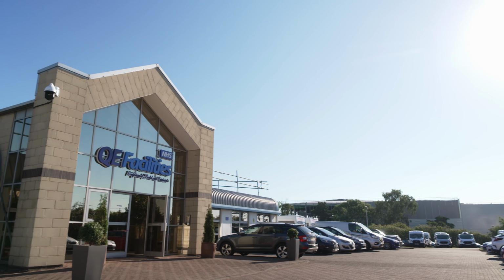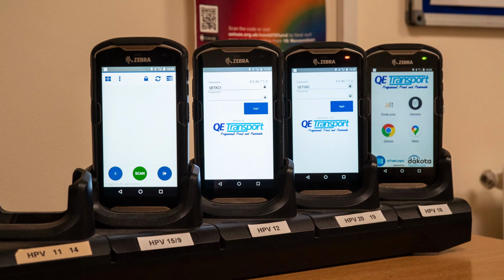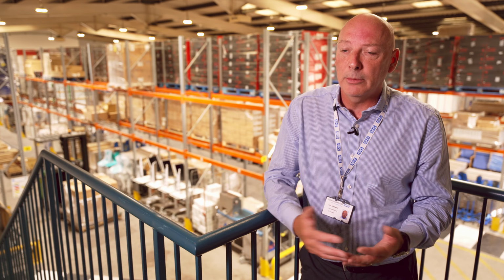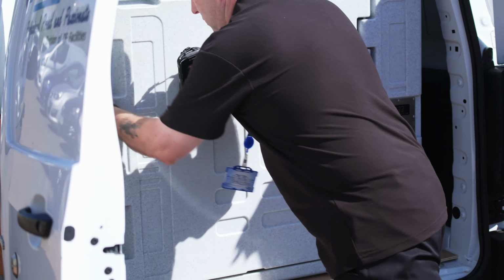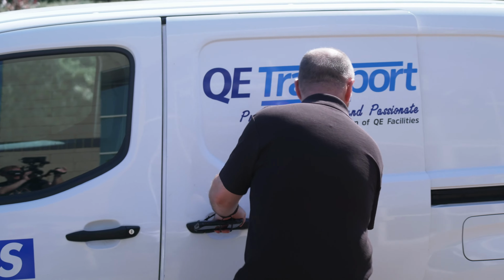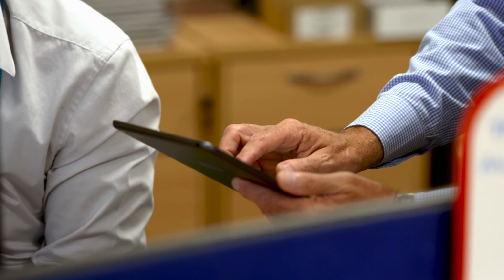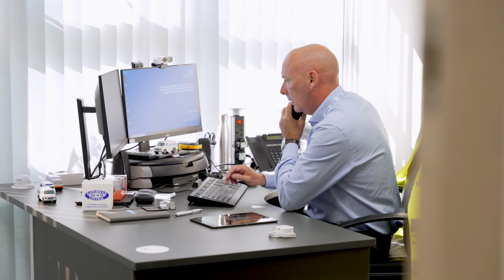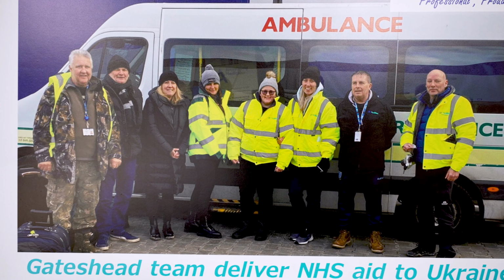Dakota Delivers Specimen Tracking to QE Facilities with eTrakLogic Proof-of-Delivery Solution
A well-established subsidiary company of Gateshead NHS Foundation Trust, QE Facilities Ltd provides a cost-effective, secure, bespoke and professional time-critical transport solution for medical samples and specimens from various medical facilities to laboratories for testing. With a company ethos of continually surpassing client expectations, QE Facilities is dedicated to providing high-class customer service whilst adhering to UKAS Standards.

As part of a drive to further enhance the company’s customer service offering and to ensure compliance with ever-evolving legislative standards, the company needed to improve upon its specimen tracking and tracing methodology. Dakota subsequently developed a bespoke Electronic Proof of Delivery (ePod) solution for QE Facilities, underpinned by its eTrakLogic software, which was specifically aligned to NHS customer requirements.

Find out more about Dakota Healthcare's eTrakLogic Solution for the NHS